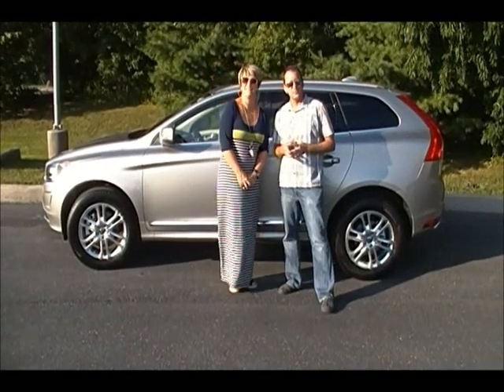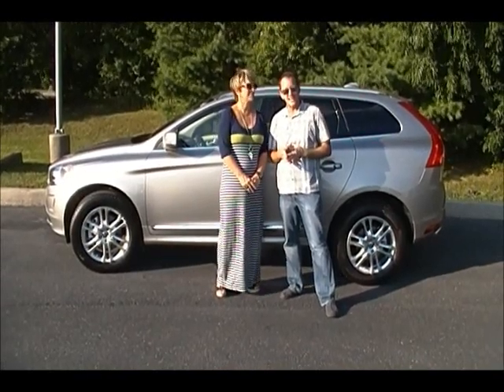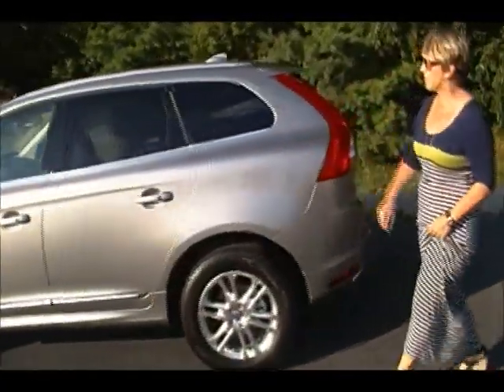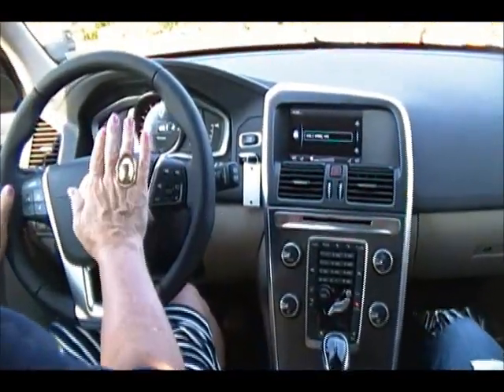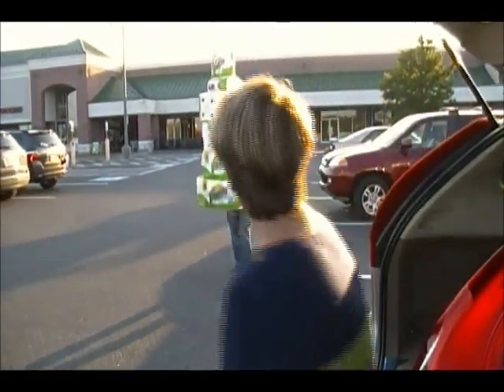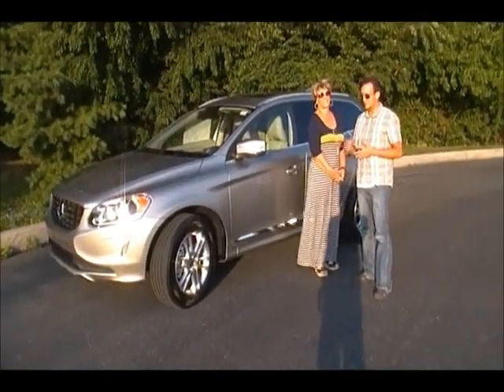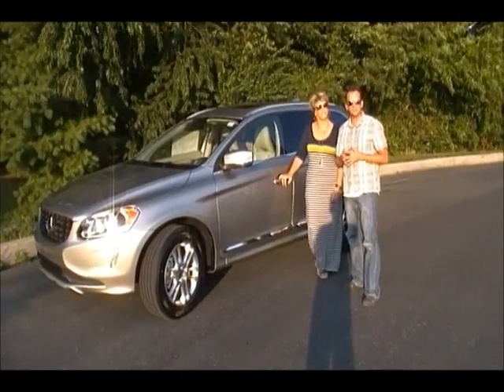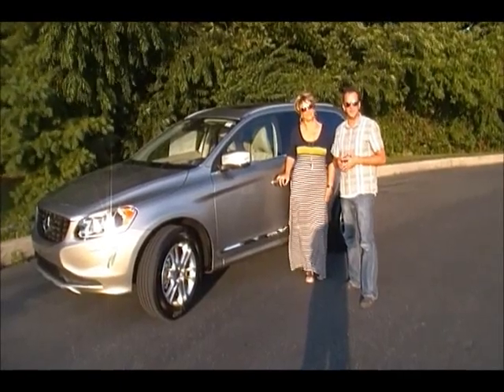WINK TEST DRIVE: 2014 XC60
Denny, Sue and Matt discover just how much room there is in the new 2014 Volvo XC60 from Lehman Volvo